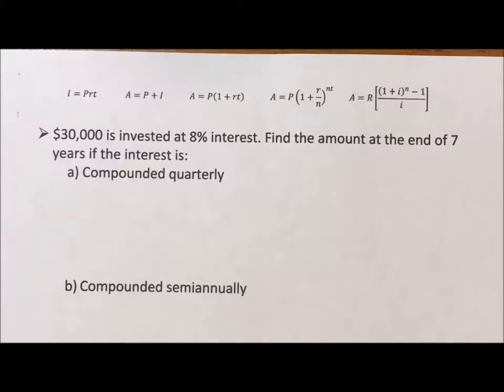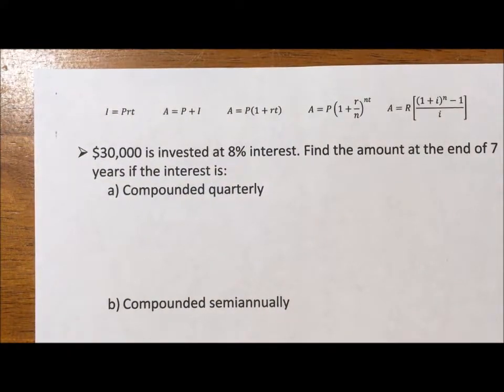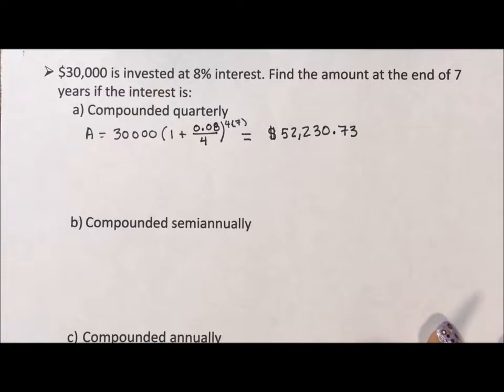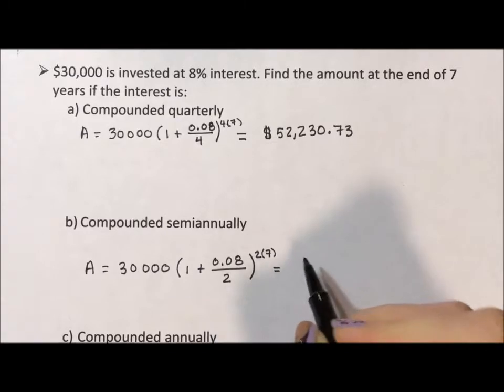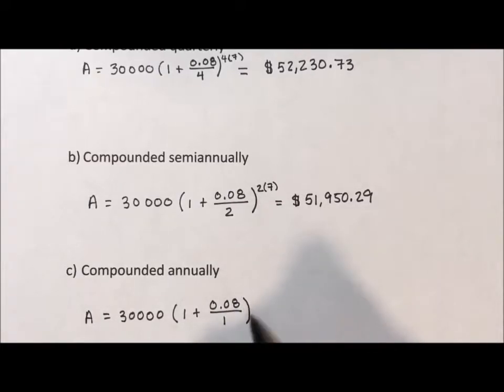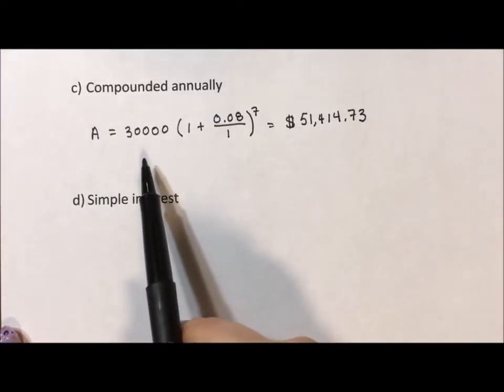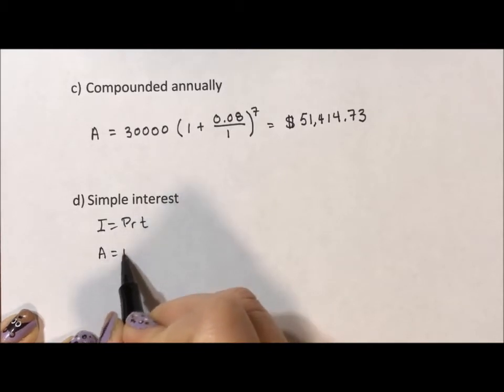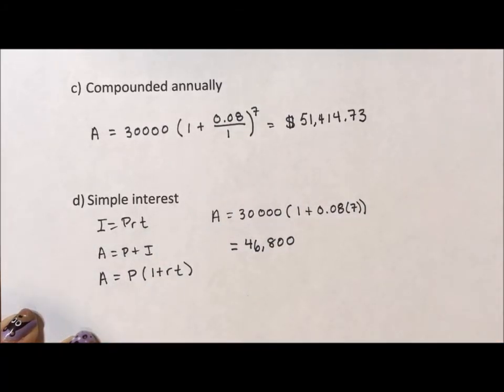Finance: Compound vs Simple Interest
This video compares compound interest rate at a few different levels of compounding and simple interest over a 7 year period.